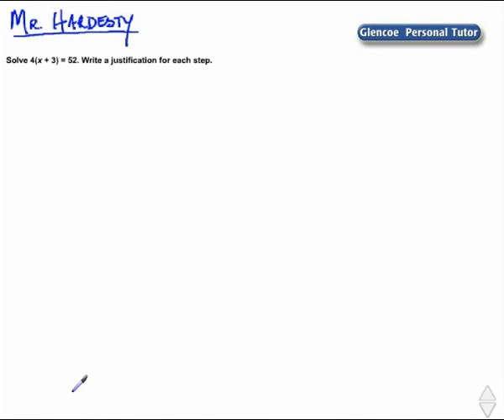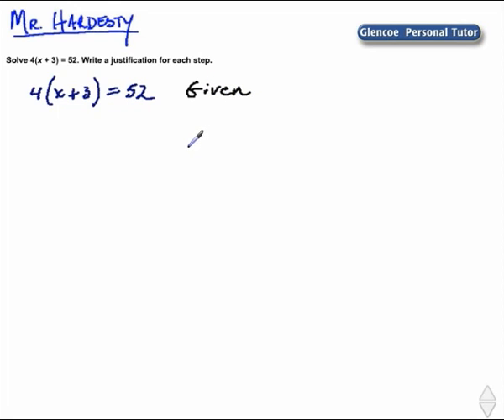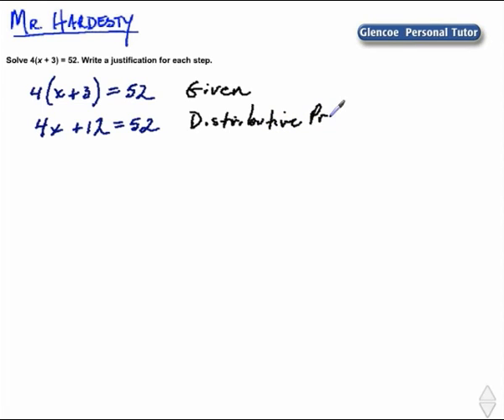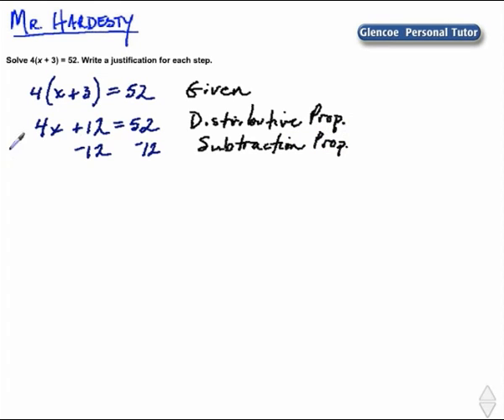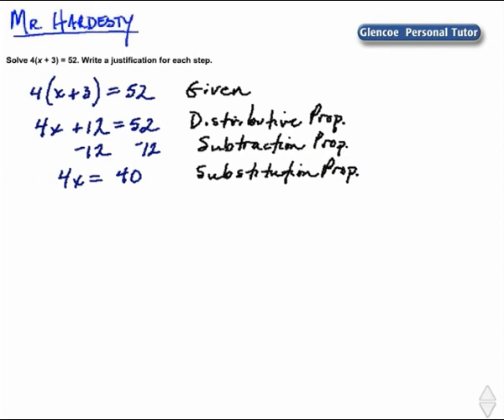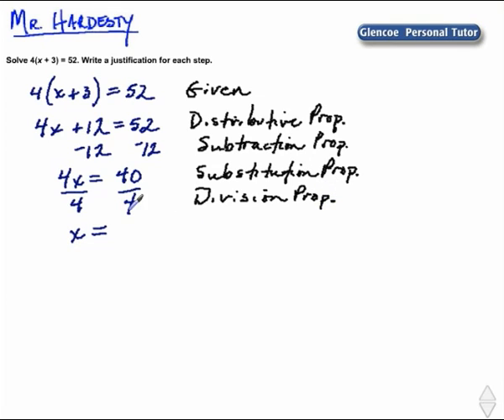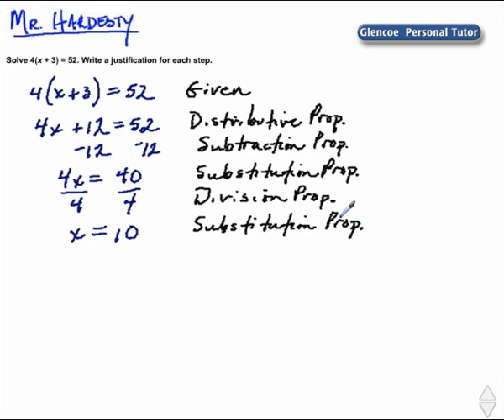Justify Each Step When Solving an Equation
How to justify each step when solving an equation.